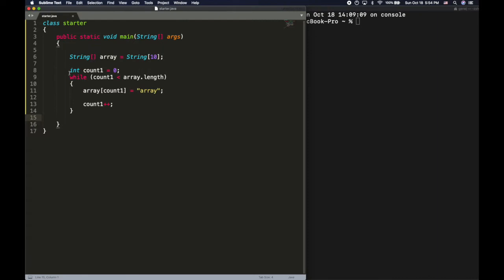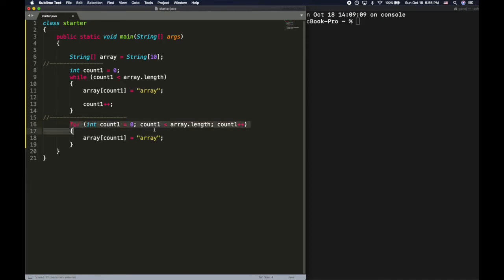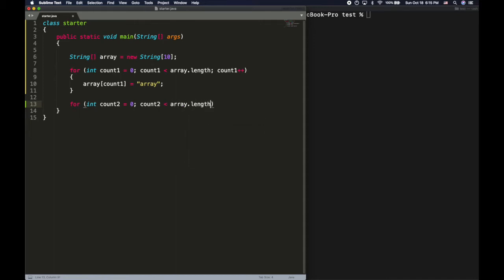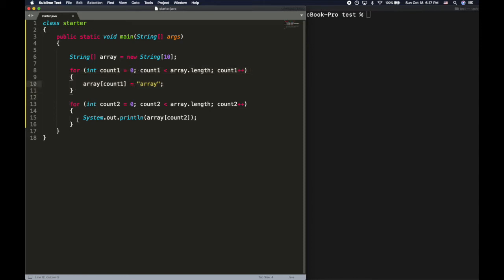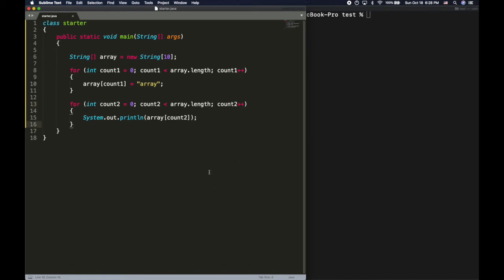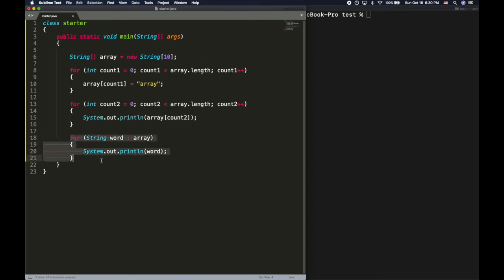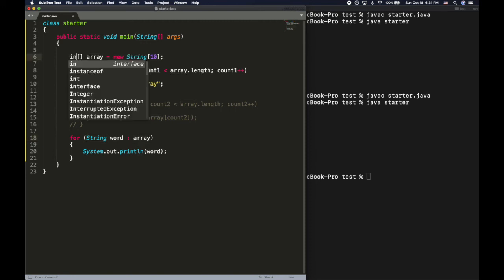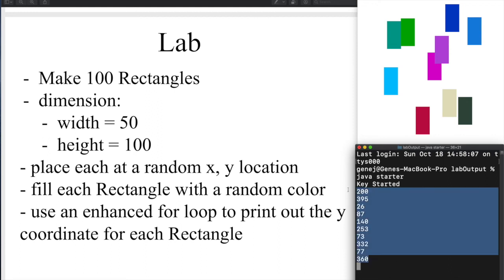Lab 39 Video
This video is the lesson for lab39 in video format.